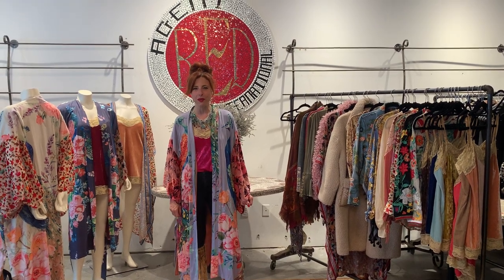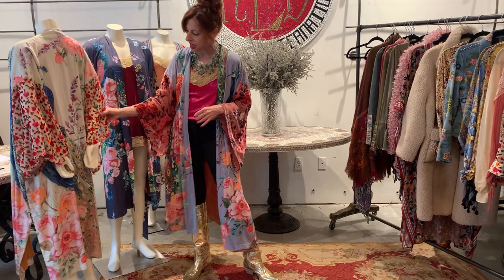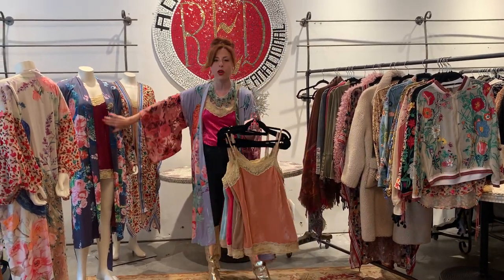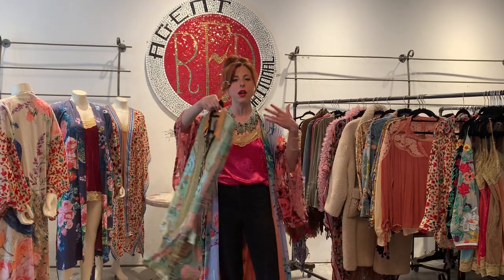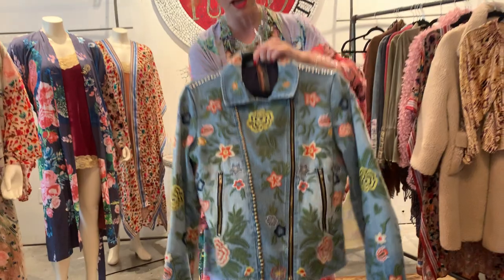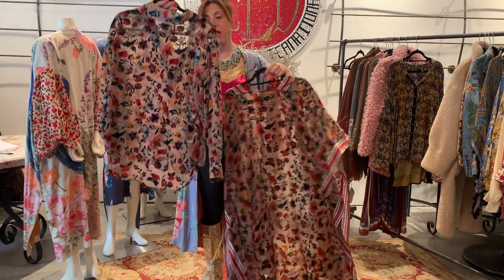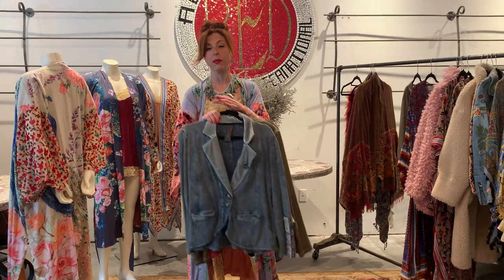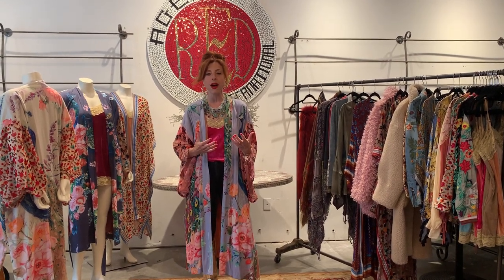Agent RED International Presents ARATTA Fall 2020